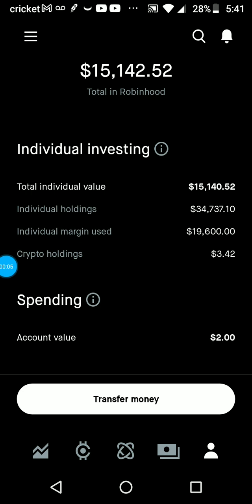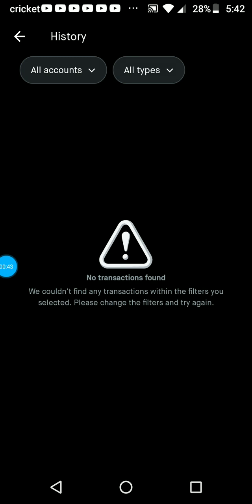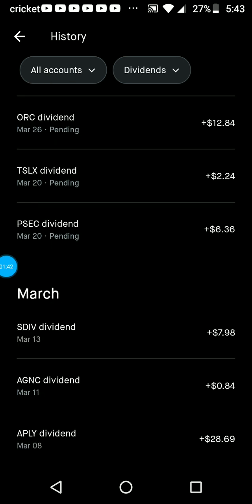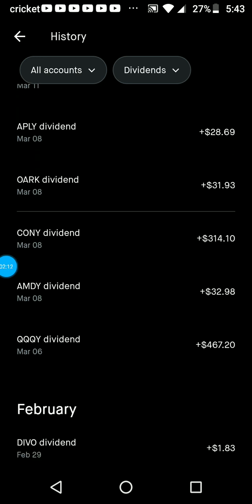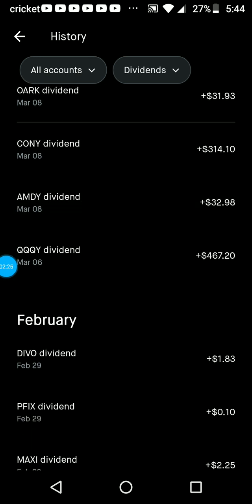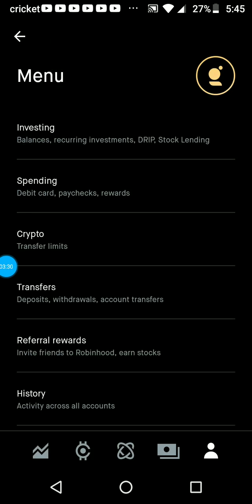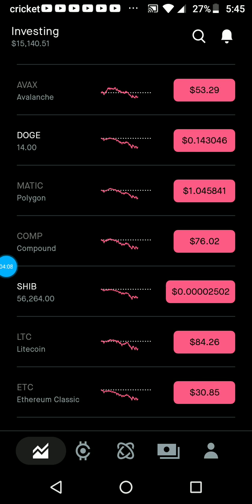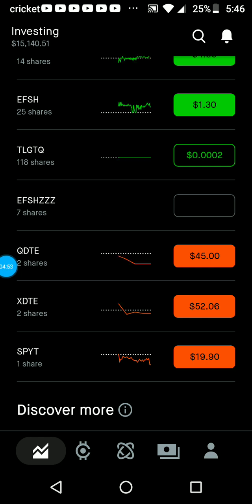weekly cover call etf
buy ETFs with a weekly dividend